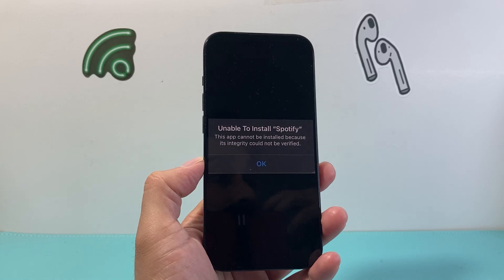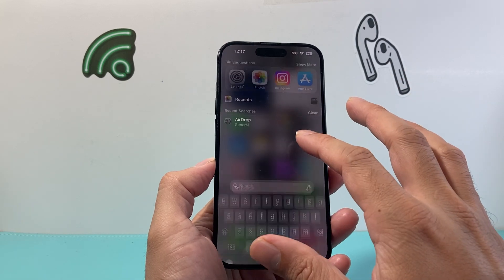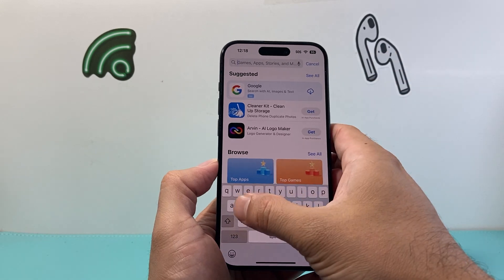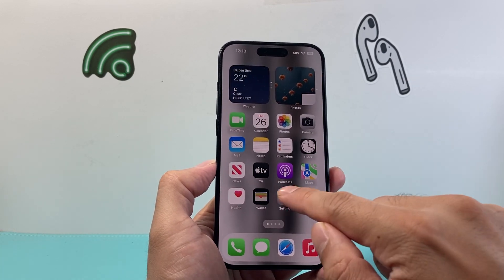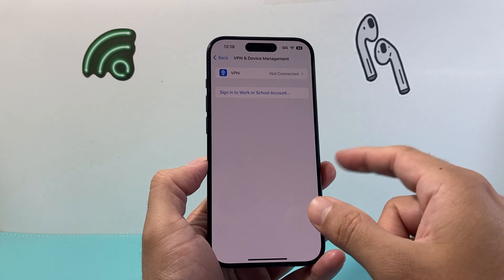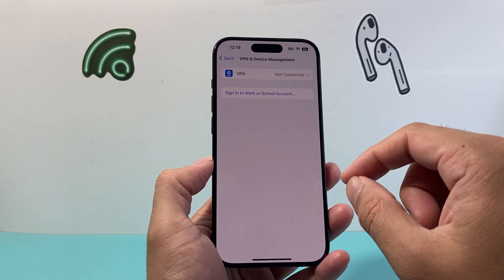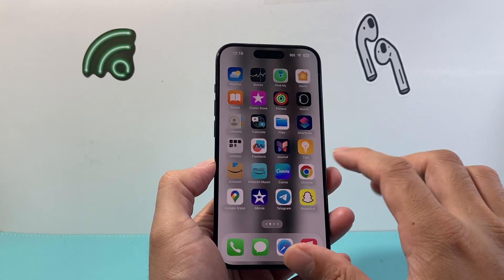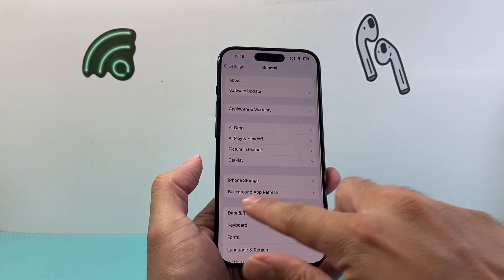How To Fix Integrity Could Not Be Verified Error on iPhone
If you are getting the error, "This app cannot be installed because its integrity could not be verified" you can follow these steps to fix the issue.